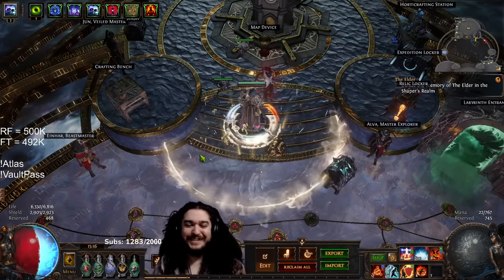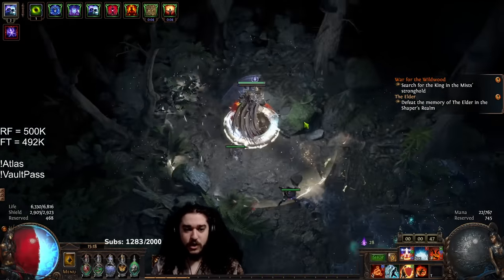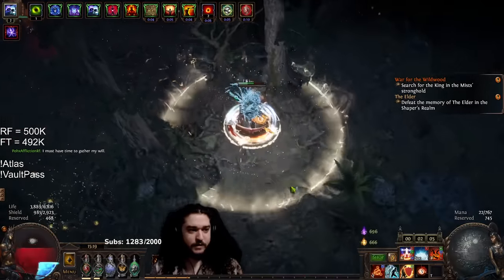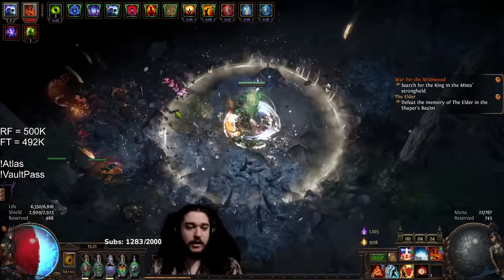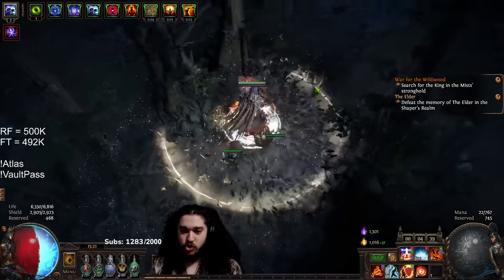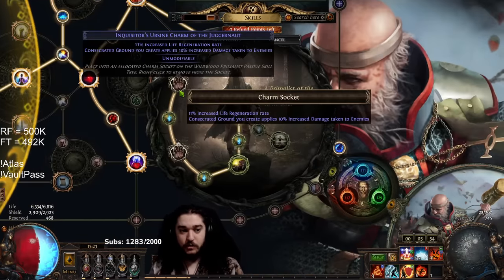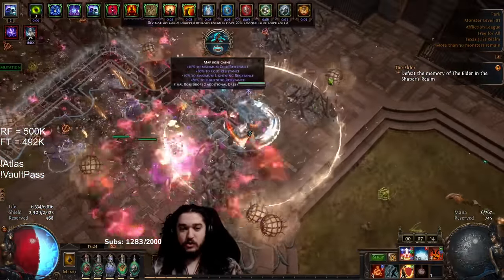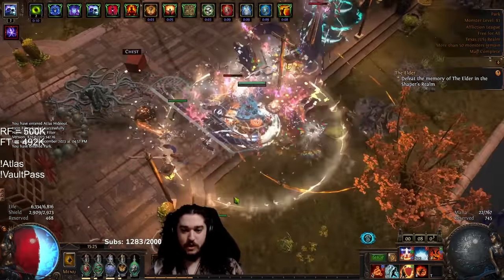Path of Exile 3.23 | What Wildwood Ascendancy I used for RF Inquisitor